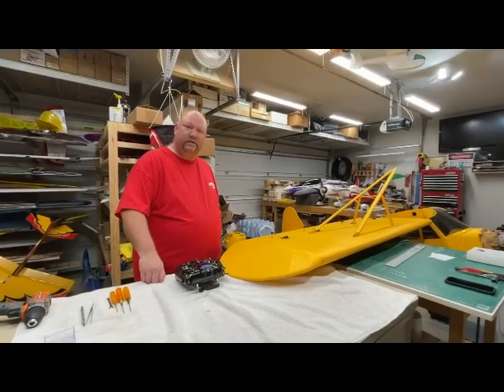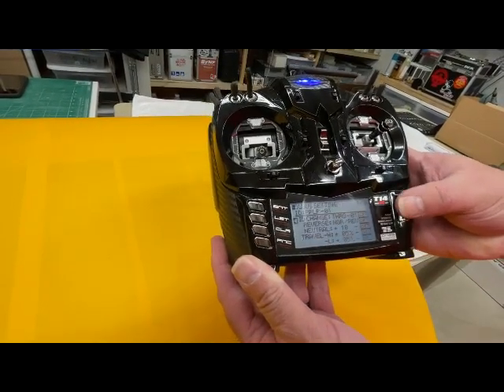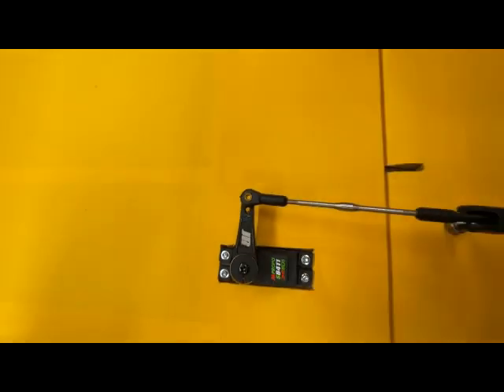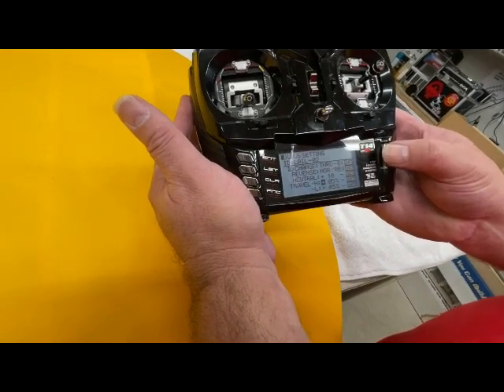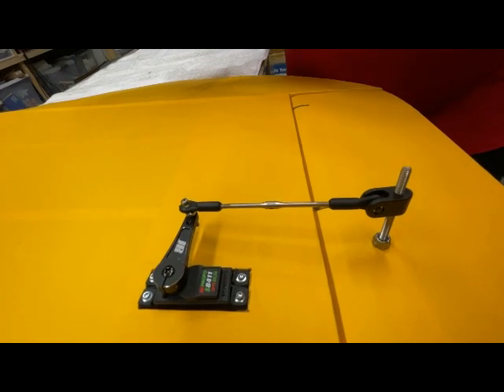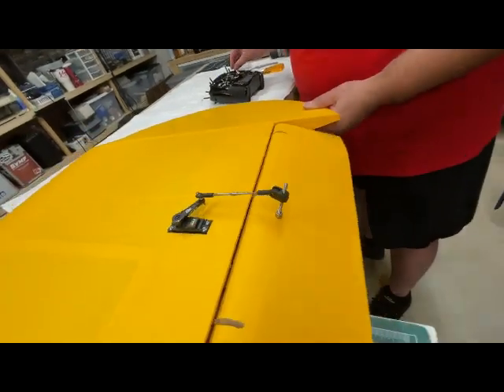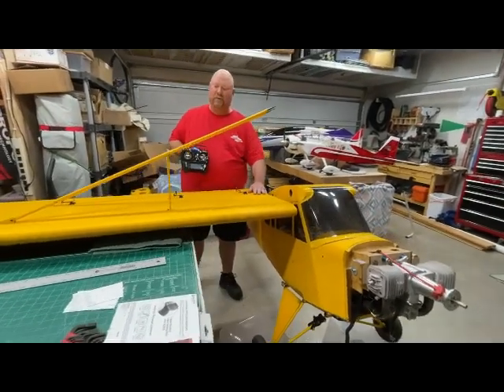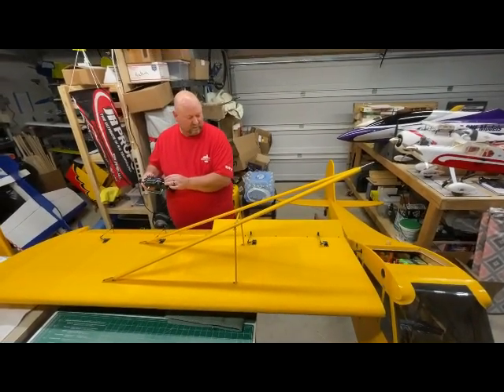JR Xbus programming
Short video showing how easy it is to set up multiple servos through xbus and then adjust center and end points to match on a JR T14